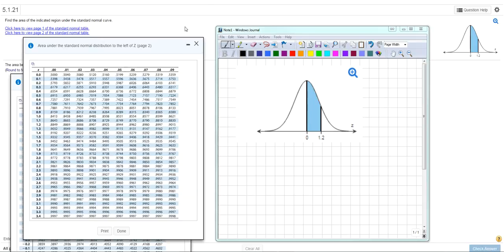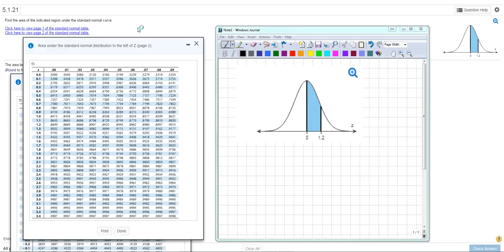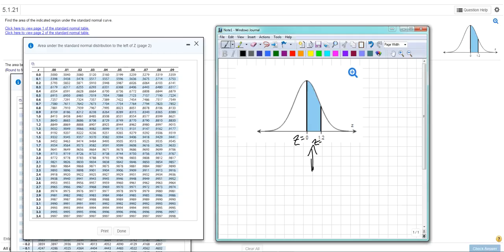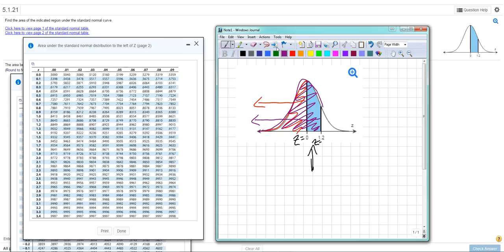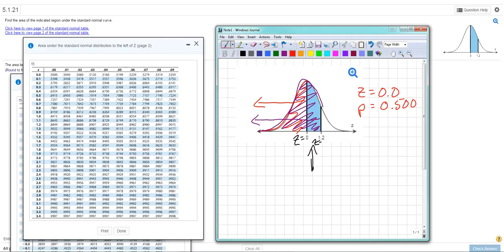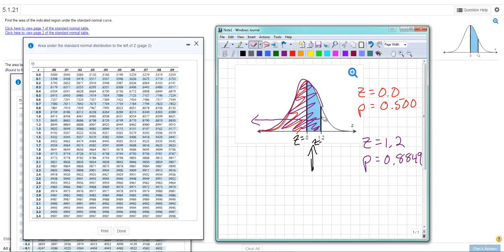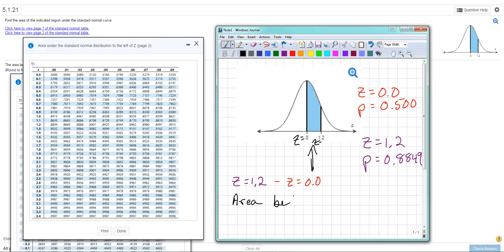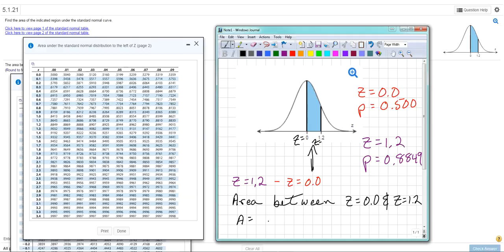Stats_Area Under a Normal Curve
Area Under a Normal Curve